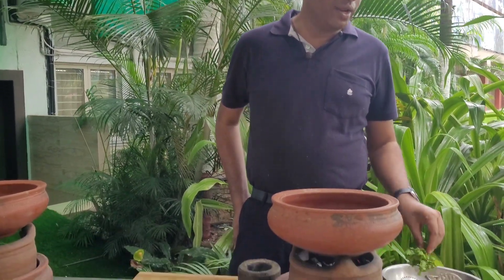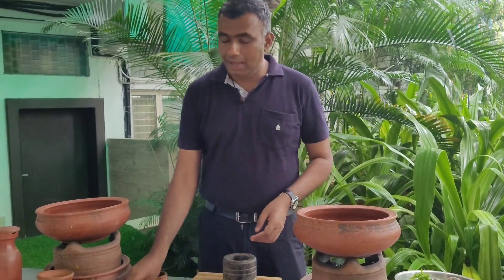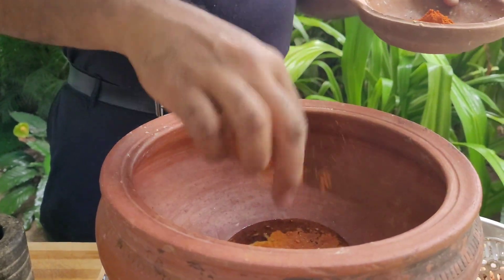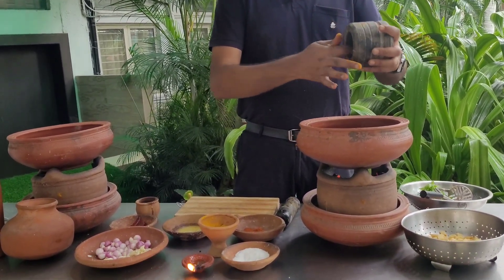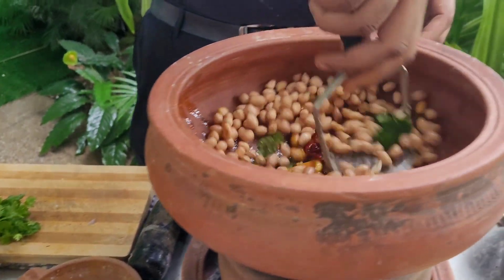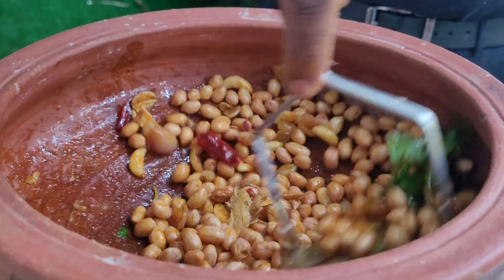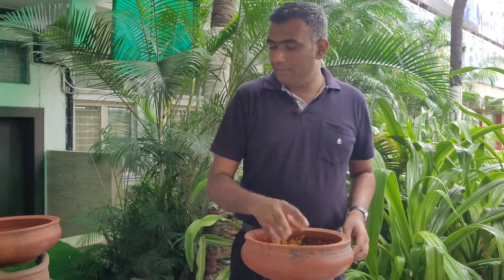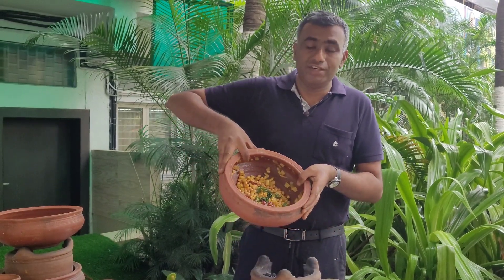Kadu Genusu and Nelagaḍale- Iruliga Tribals Traditional Food